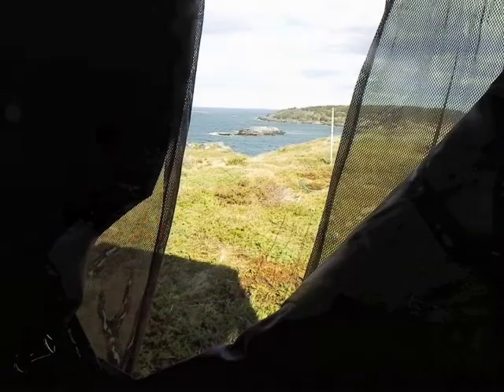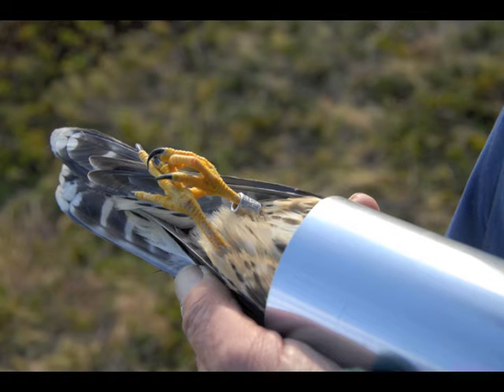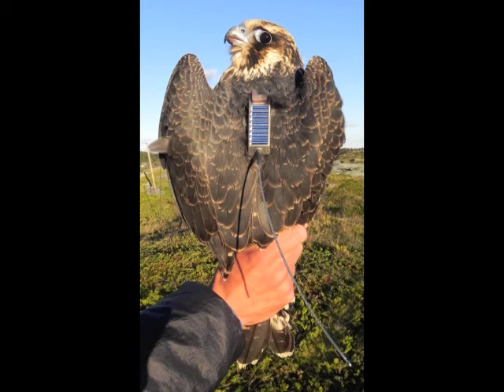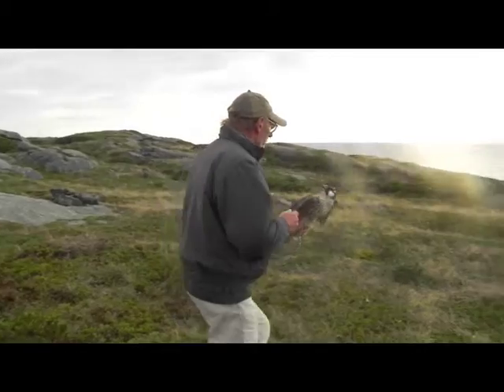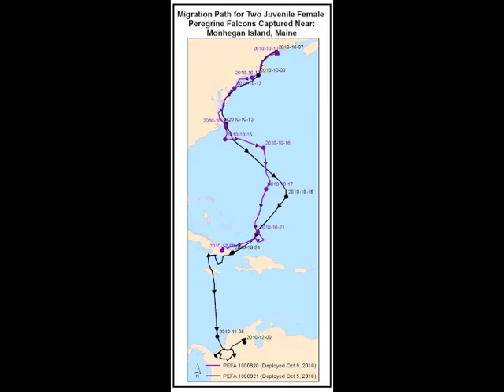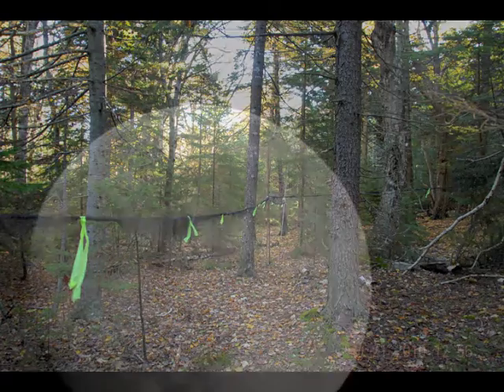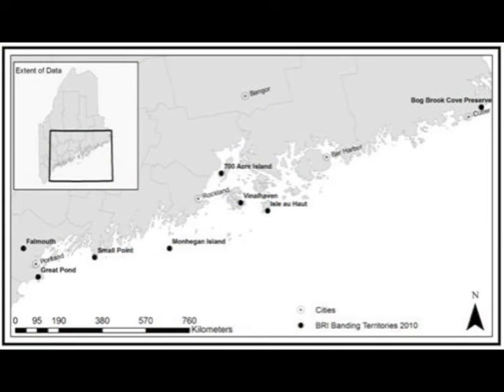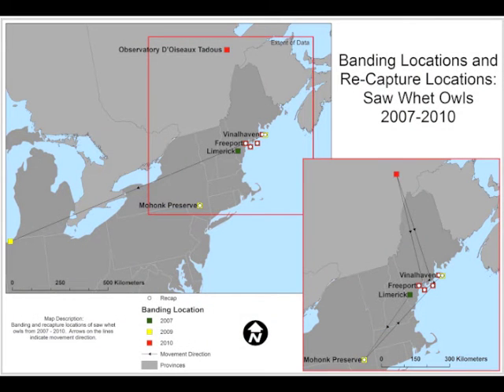BRI Field Report: Raptor Fallout 2010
A multimedia presentation about BRI's efforts to understand migration in coastal Maine.